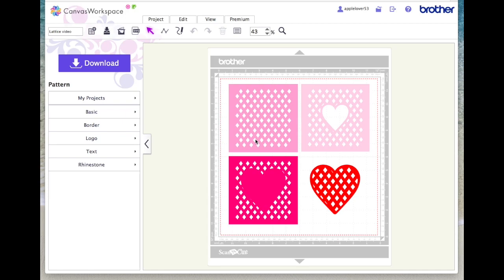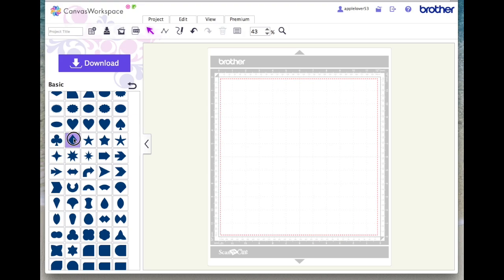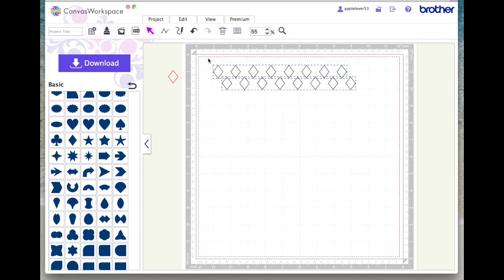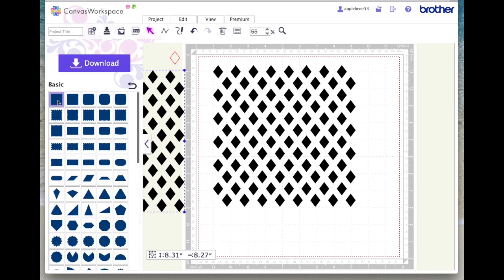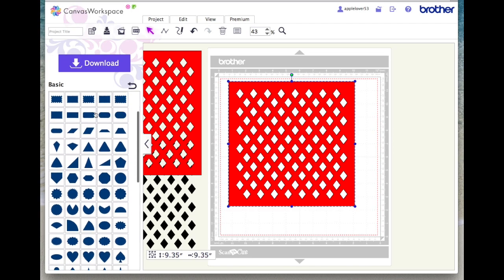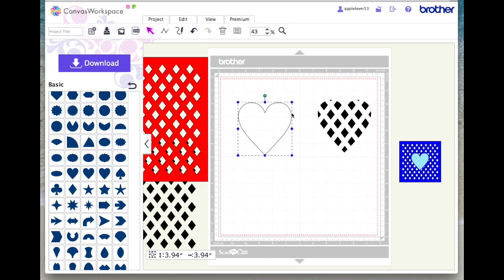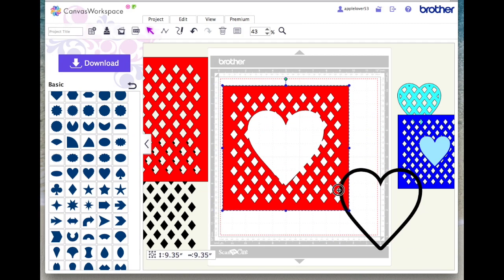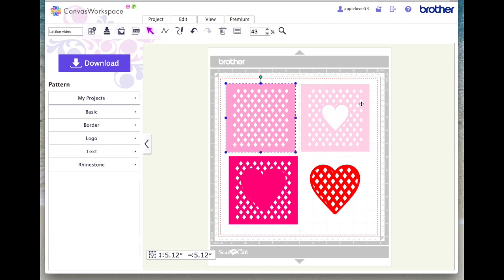ScanNCut Canvas How To Make Lattice Templates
ScanNCut MACHINE Play List
How to make your own lattice templates in ScanNCut Canvas.